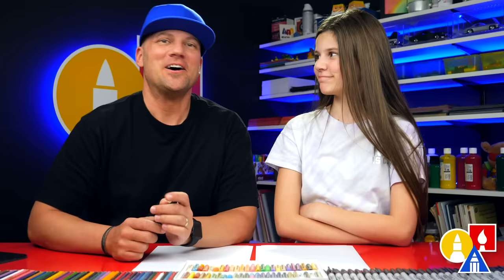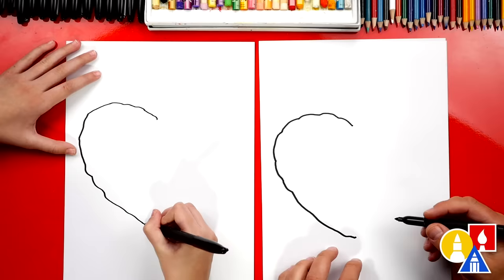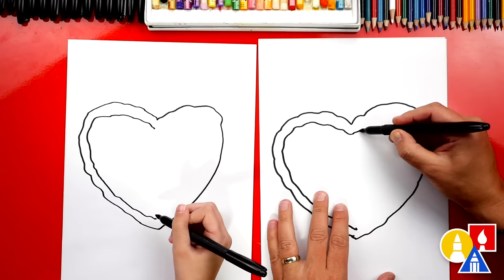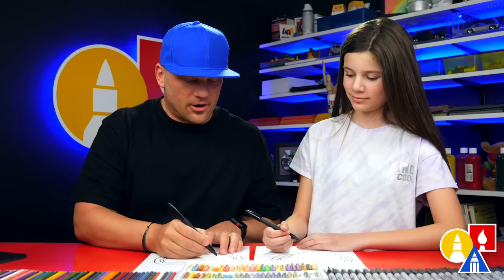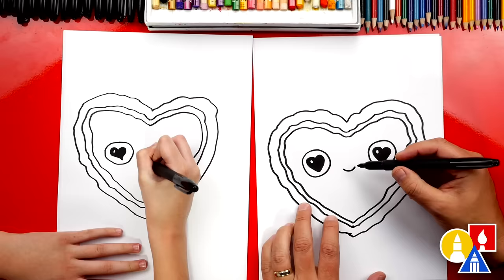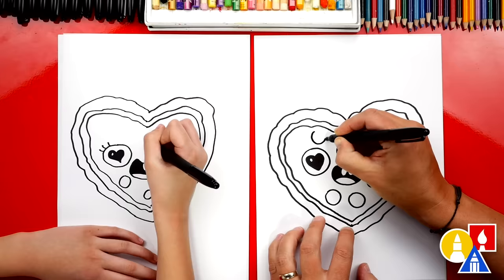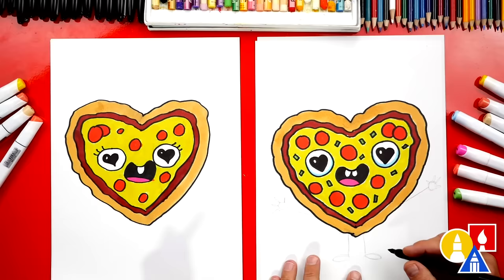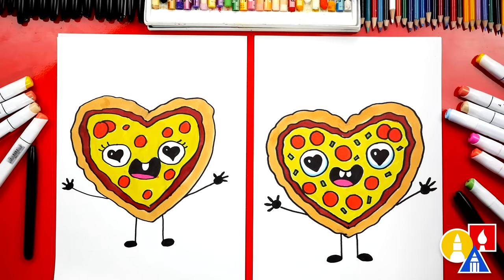How To Draw A Valentine's Heart-Shaped Pizza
Today, we're learning how to draw a funny Valentine's heart-shaped pizza!